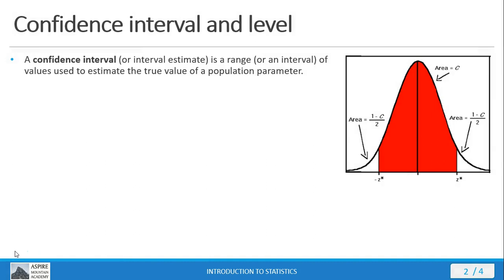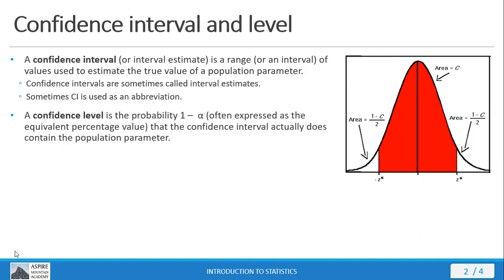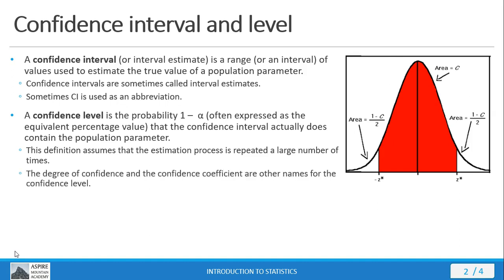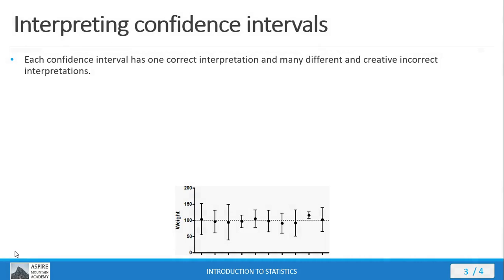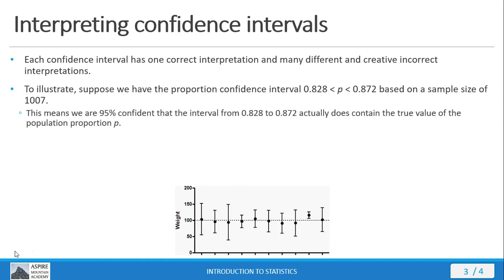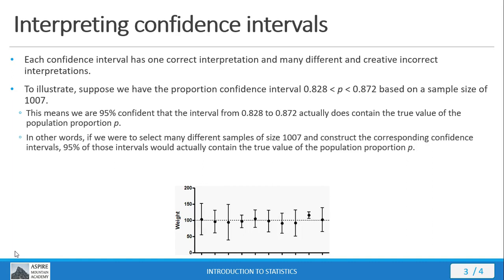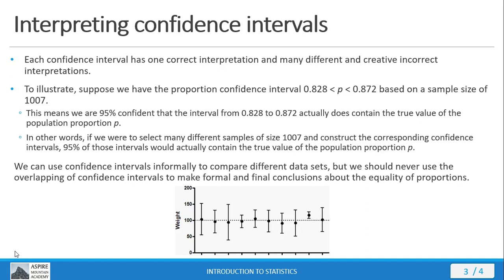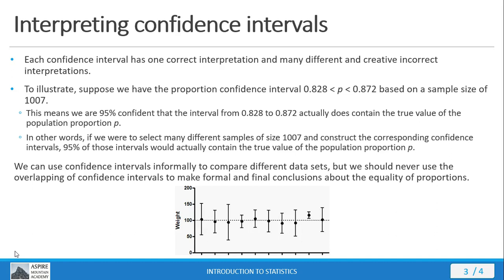Stat 101 Lecture 7.1.2